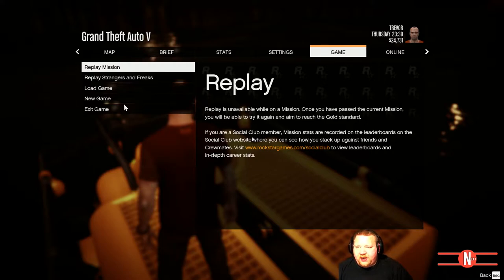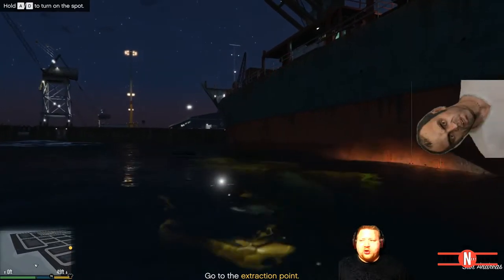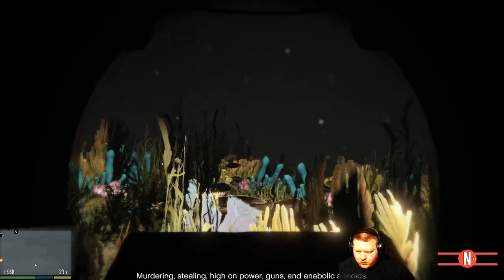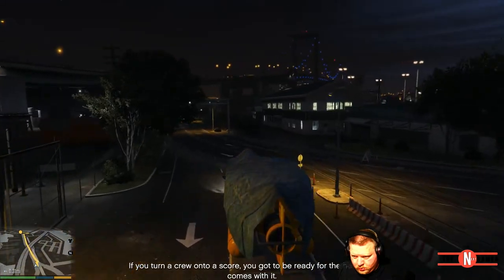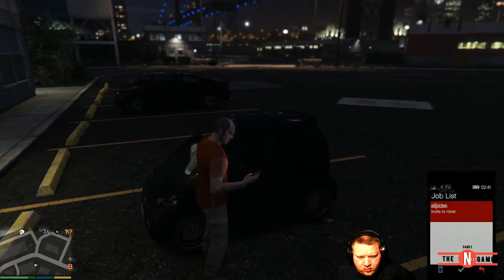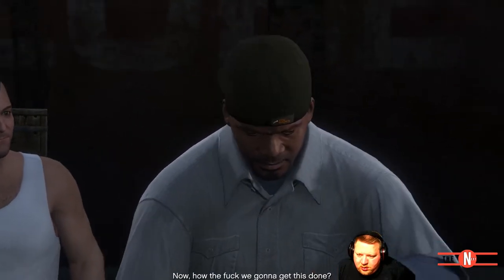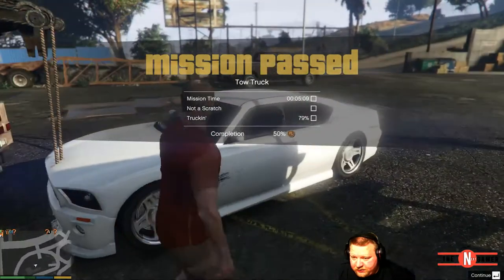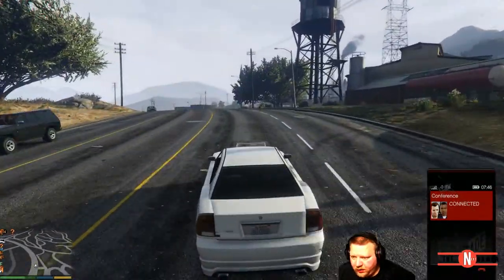Grand Theft Auto V Episode 12 Rage more Enabled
Hi all. So i find a bug or glicth ro what ever the fuck you want to call it. And I. Well i somtimes loose it over the smallest of little things. LOL. So laugh at my rage spat. And Enjoy